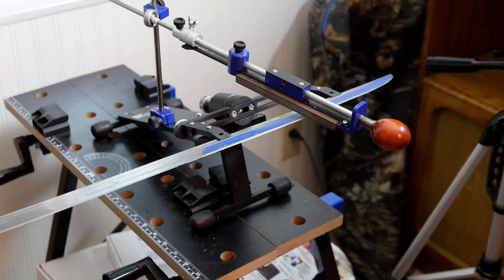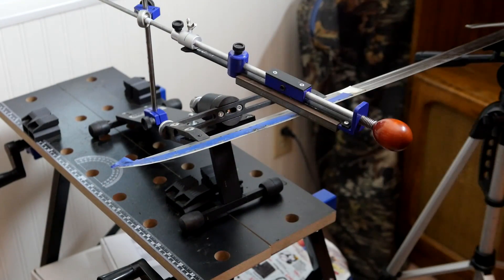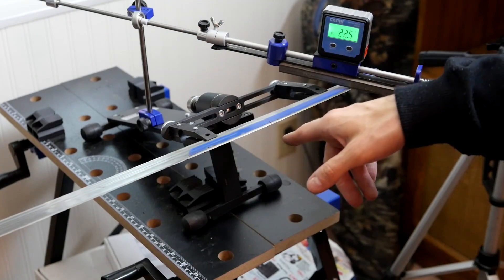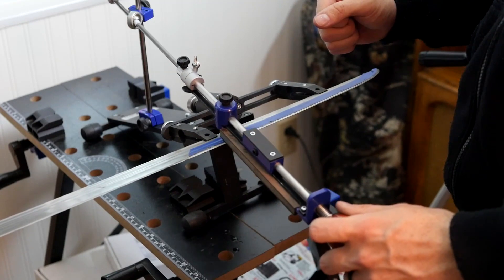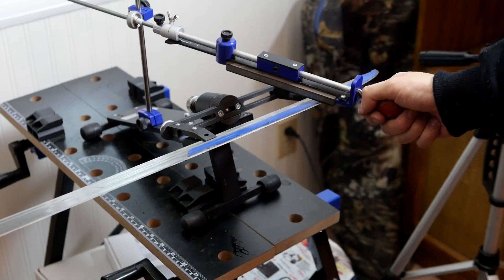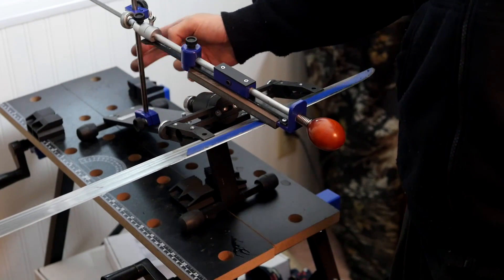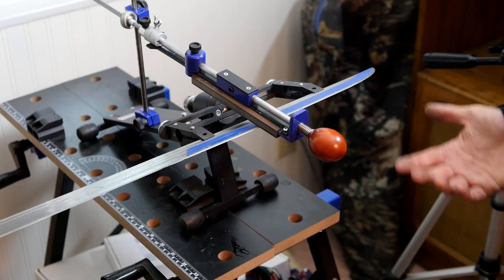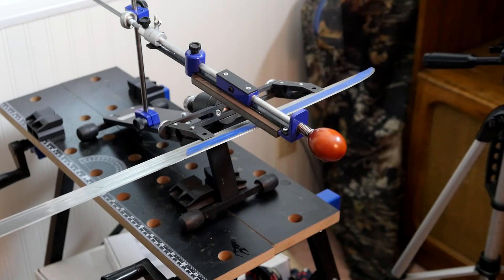Hapstone V6 Deluxe Sharpening System - Great for Swords!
My previous review of a another sharpening system that works similarly (with full demonstration of how it's used)